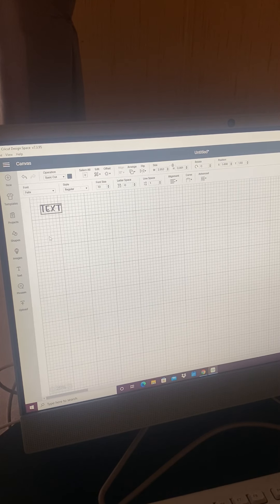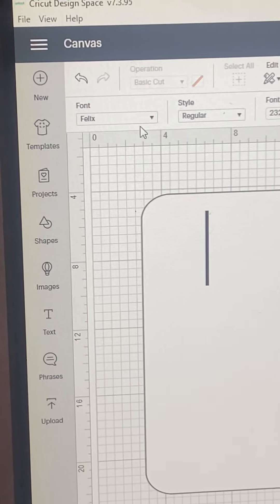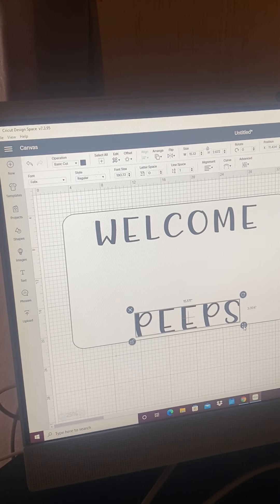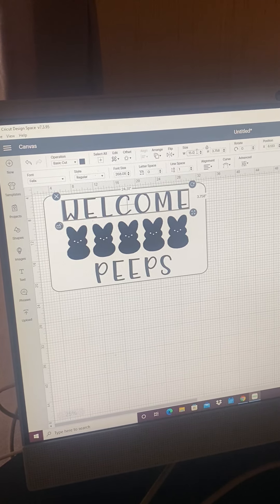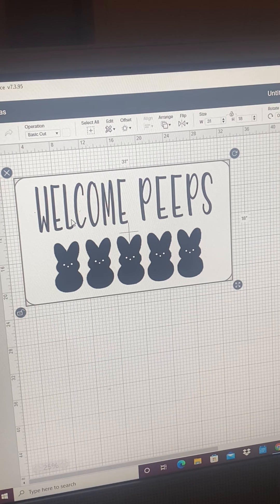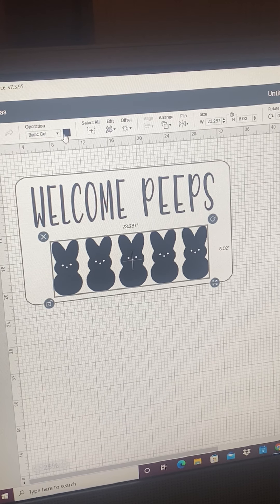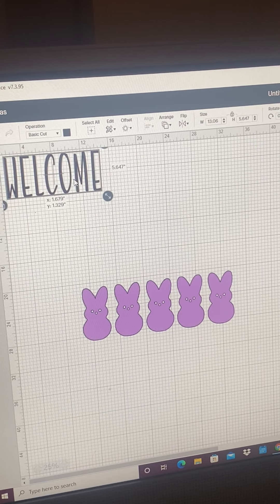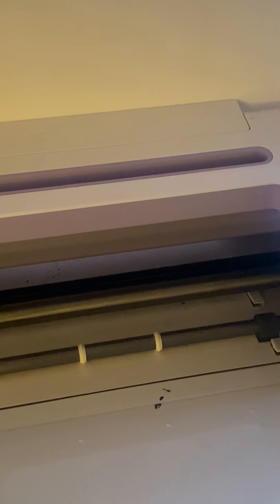Working in Cricuit Design space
I have a cricuit Maker and this will be my 1st time making a stencil out of posterboard and doing a DIY Doormat:) I am excited to share with y all…. There will b plenty more DIY videos! Stay Blessed